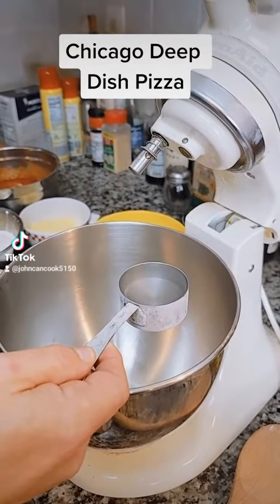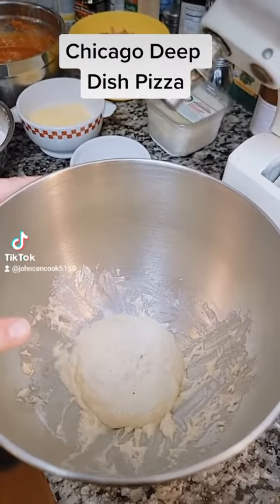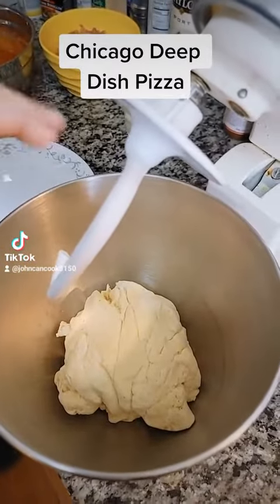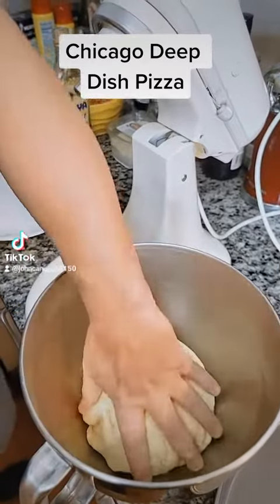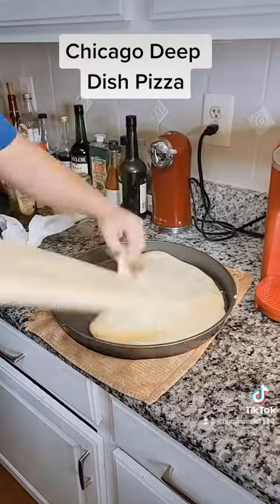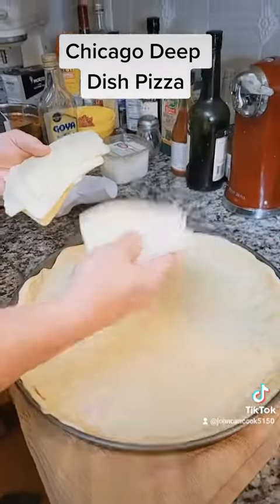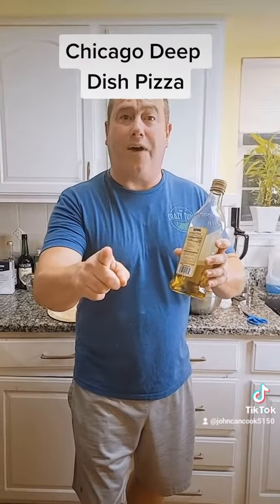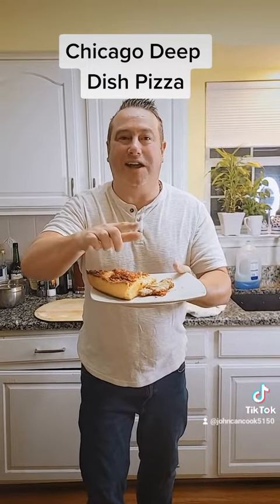Chicago deep dish pizza